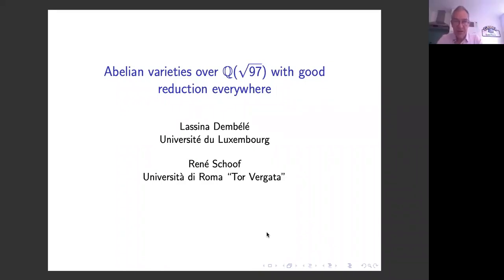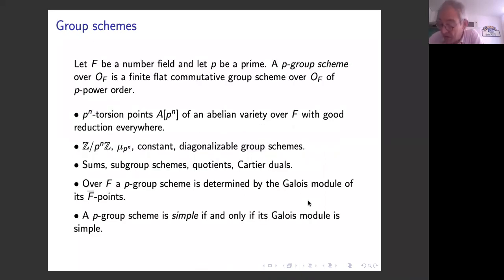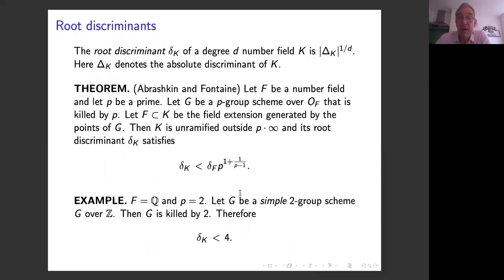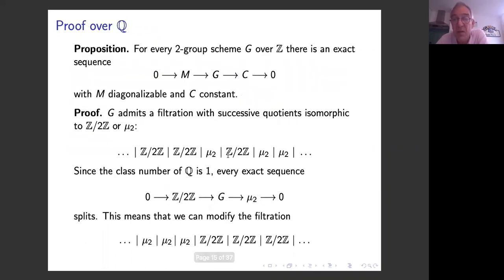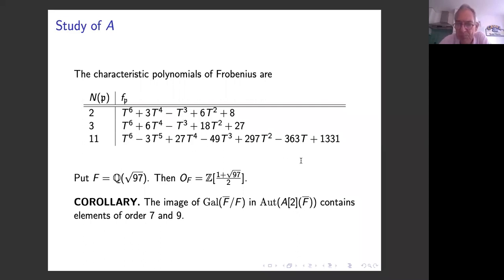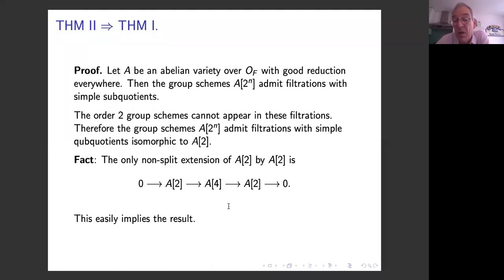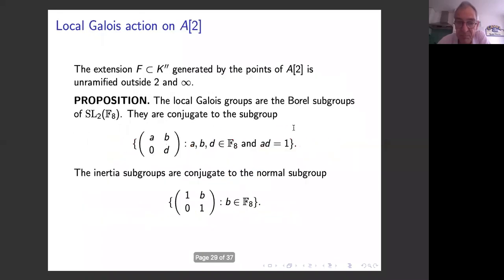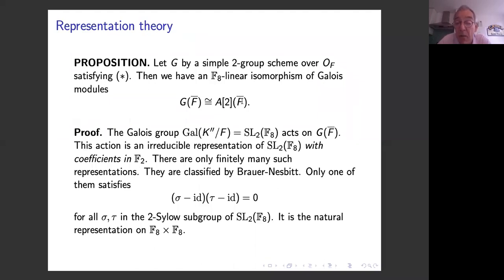René Schoof: Abelian varieties over Q(\sqrt{97}) with good reduction everywhere (NTWS 019)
Abstract: Under assumption of the Generalized Riemann Hypothesis we show that every abelian variety over Q(\sqrt{97}) with good reduction everywhere is isogenous to a power of a certain 3-dimensional modular abelian variety.
(joint with Lassina Dembele)